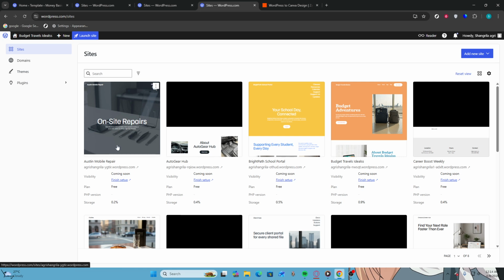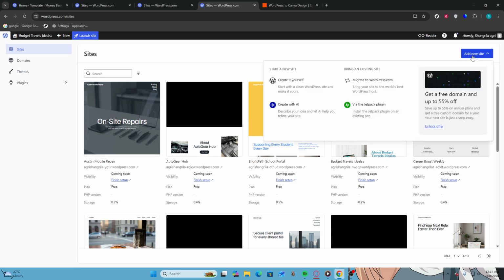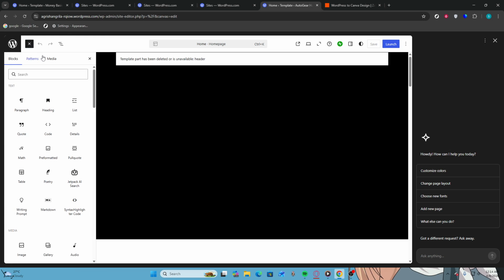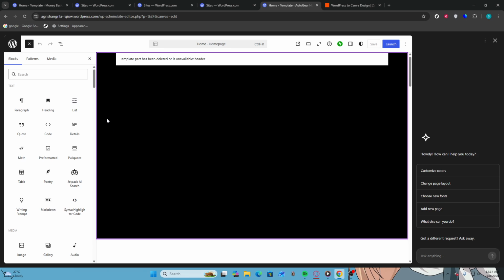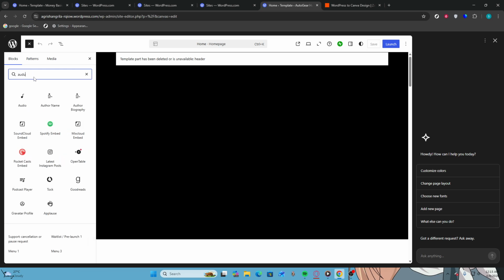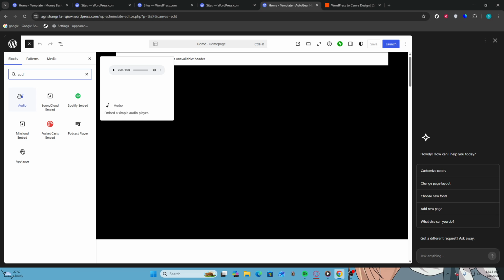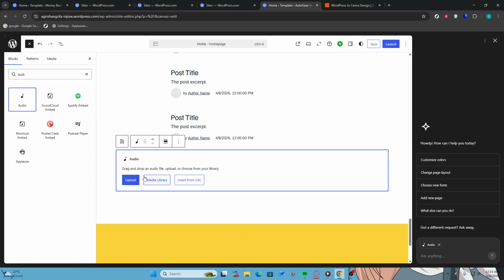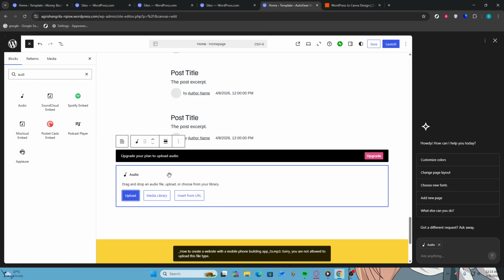How to add an audio file to WordPress[LATEST GUIDE]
In today's Video we cover,How to add an audio file to WordPress.